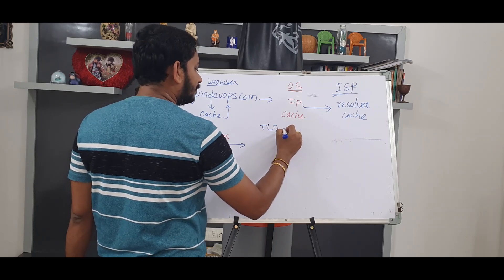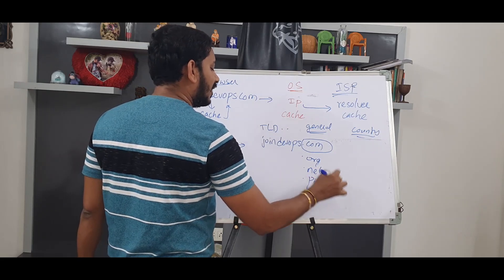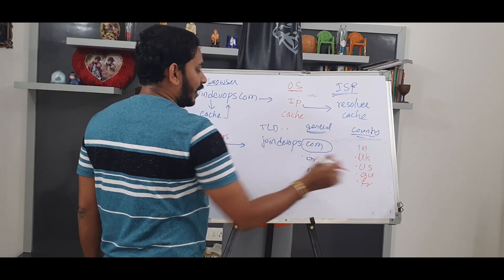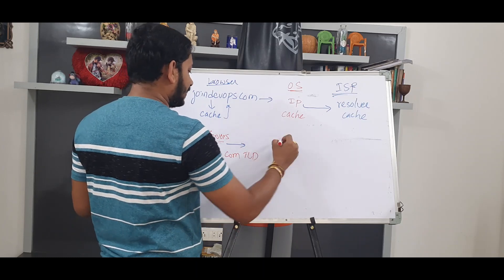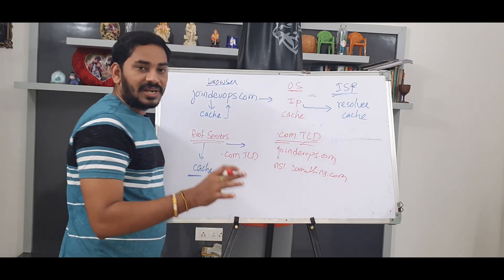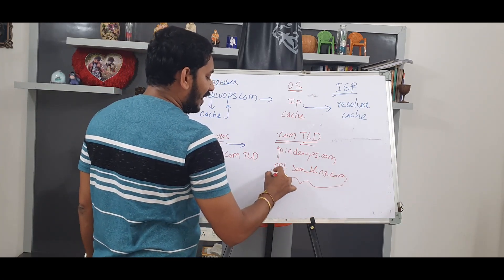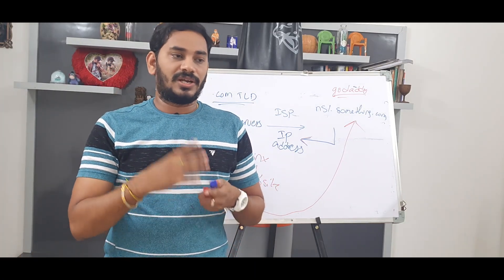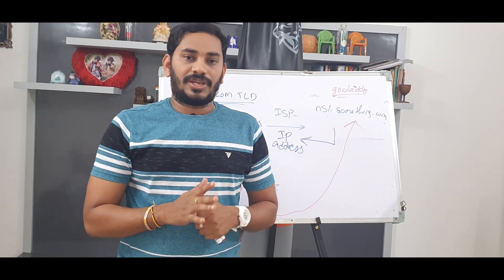How DNS works step by step || DevOps Training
Upcoming Batch Details:
🎙️ Language: Telugu
⏳ Duration: 4 months
⏲️ Hours: 120+ Hrs

I explained how DNS works in this video.

Domain Name System (DNS) is a critical component of the internet infrastructure that allows users to access websites and online resources by translating human-readable domain names into IP addresses that computers can understand. DNS servers work together to provide this service to users around the world. Here is a step-by-step explanation of how DNS servers work:

A user enters a website address or domain name in their web browser. For example,

The user's computer sends a DNS query to the local DNS resolver, which is typically provided by the Internet Service Provider (ISP).

If the local DNS resolver has the IP address for the requested domain name in its cache memory, it returns the IP address to the user's computer.

If the local DNS resolver doesn't have the IP address in its cache, it sends a recursive query to the root DNS server.

The root DNS server responds to the recursive query by providing the IP address of the top-level domain (TLD) DNS server for the requested domain name.

The local DNS resolver sends a recursive query to the TLD DNS server, which responds with the IP address of the authoritative DNS server for the requested domain name.

The local DNS resolver sends a recursive query to the authoritative DNS server, which responds with the IP address of the website or resource requested.

The local DNS resolver caches the IP address for the requested domain name, so that subsequent requests can be served more quickly.

The local DNS resolver returns the IP address to the user's computer, which uses it to establish a connection with the website or resource requested.

In summary, DNS servers work together to provide a critical service that allows users to access websites and online resources by translating human-readable domain names into IP addresses that computers can understand. By following the steps outlined above, DNS servers help to ensure that internet traffic can be routed efficiently and reliably, even as the number of websites and online resources continues to grow.